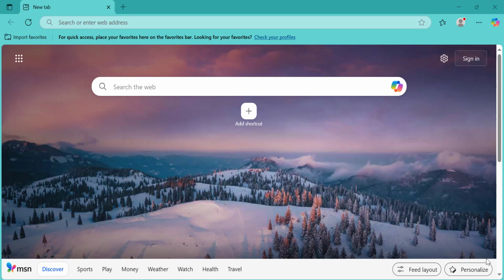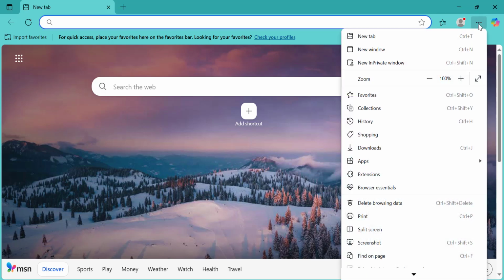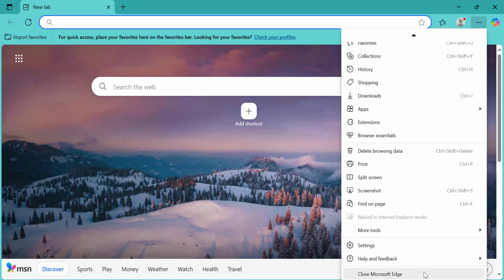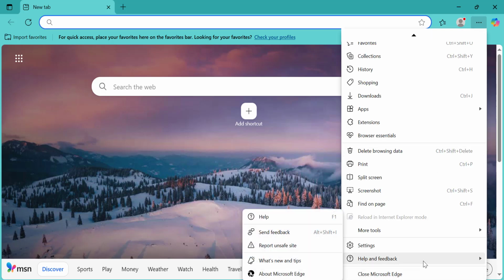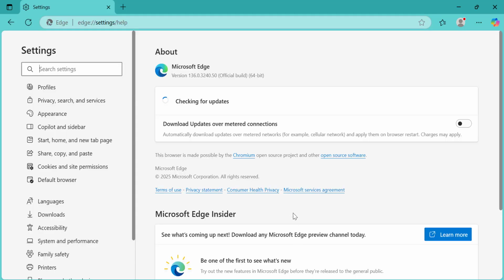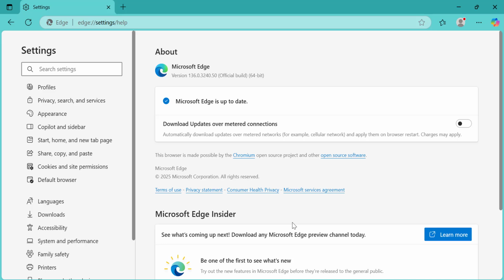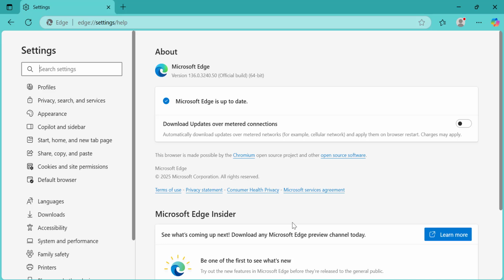How to Update Microsoft Edge Browser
👍 Your support helps us create more helpful videos for you.

In today’s video, we show you how to easily update Microsoft Edge browser. 🔄
Keeping your browser up-to-date is important for security, speed, and the latest features. 🔐
Follow our simple steps to make sure you’re always using the most recent version of Edge. 📱
Make sure you check for updates regularly to stay ahead. ⏳